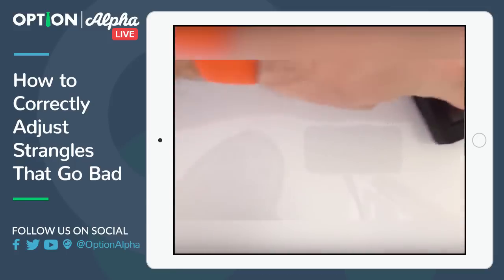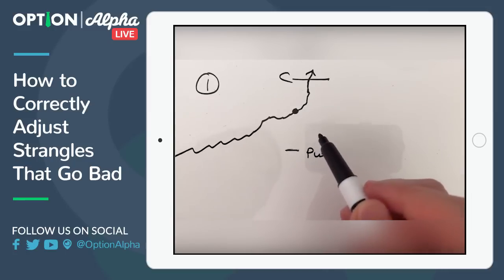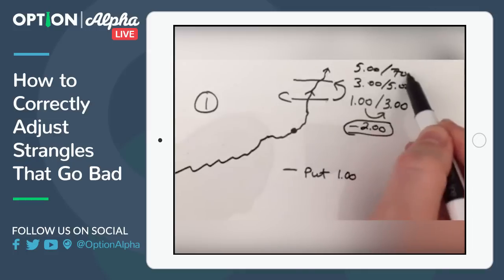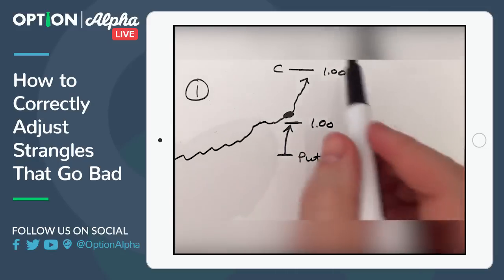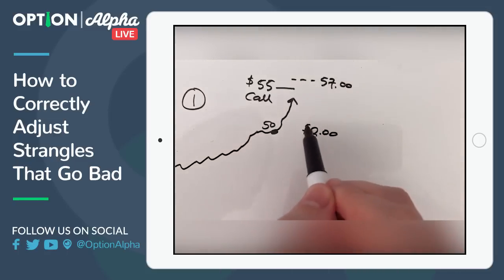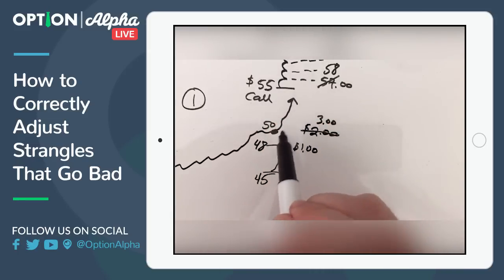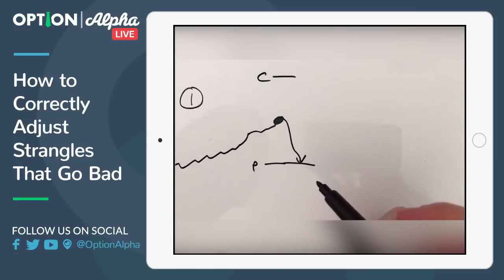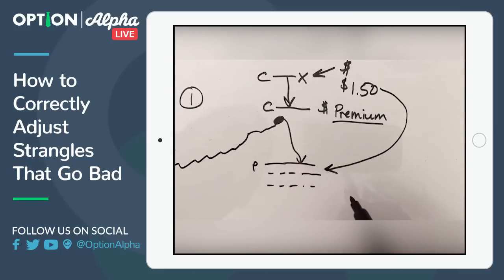How to Correctly Adjust Strangles That Go Bad